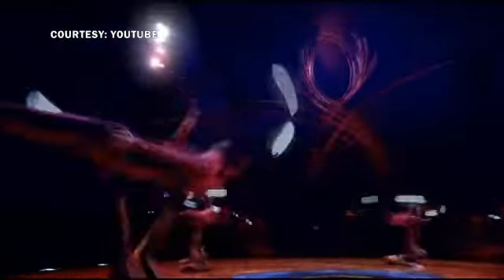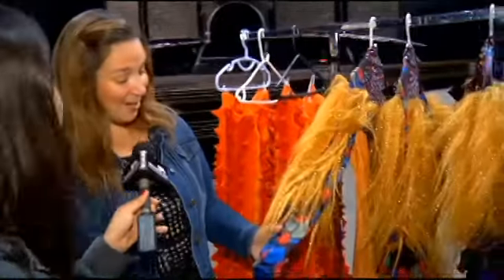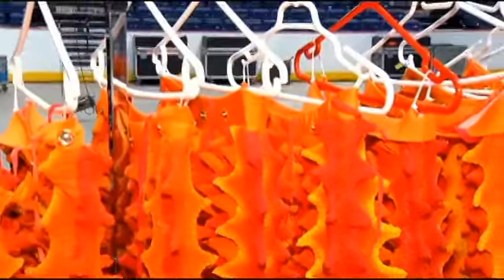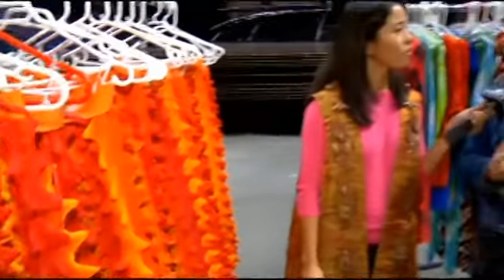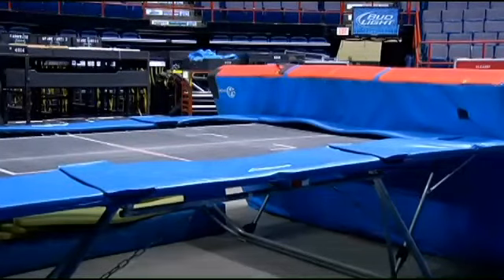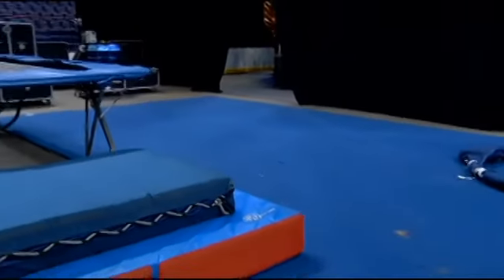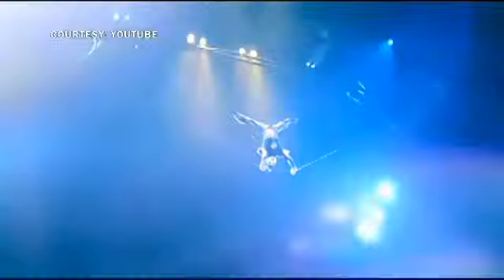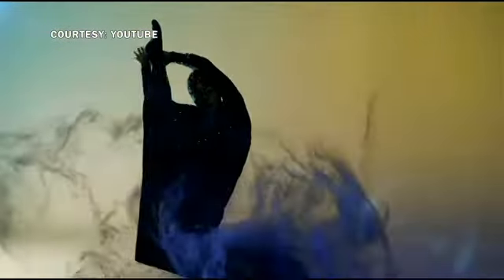Cirque Du Soleil will be presenting its Dralion performance at the TU